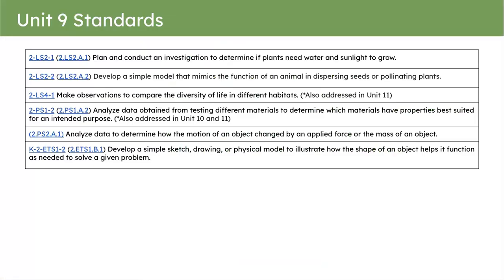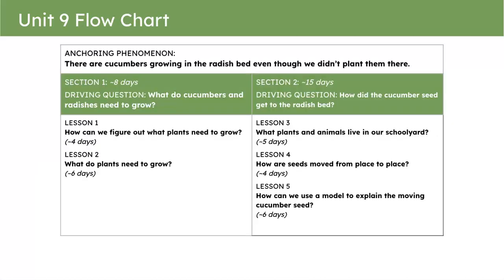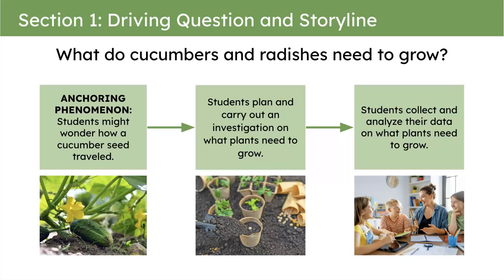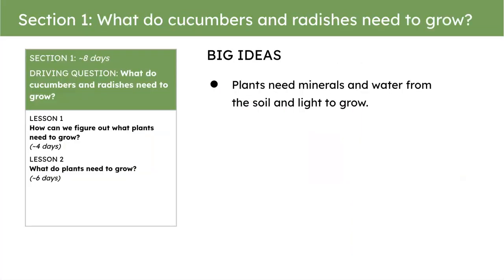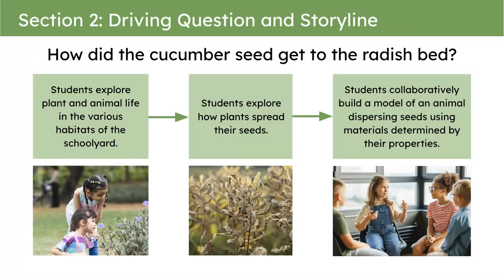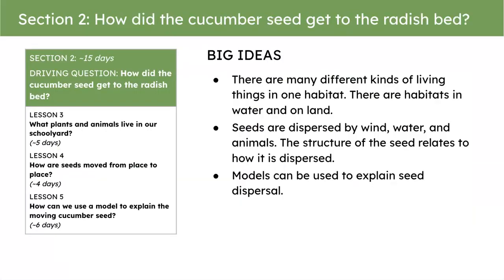Unit 9 Overview Video